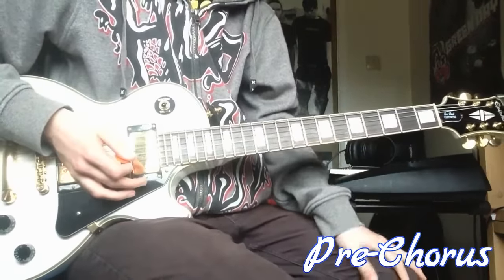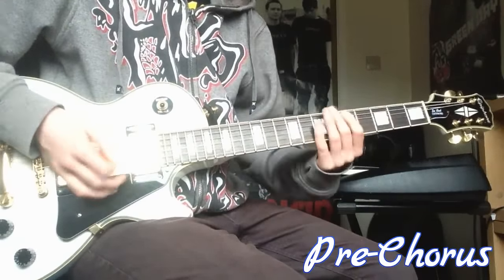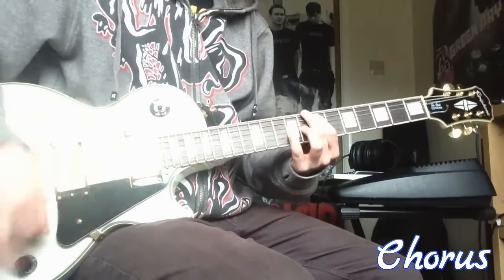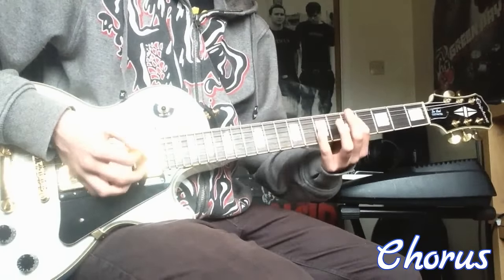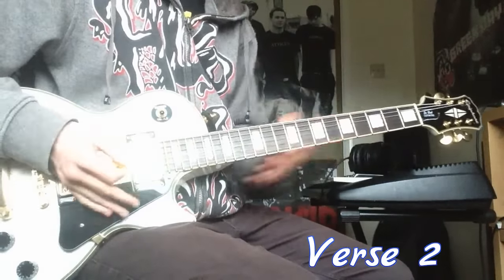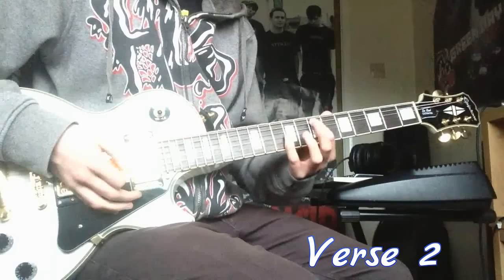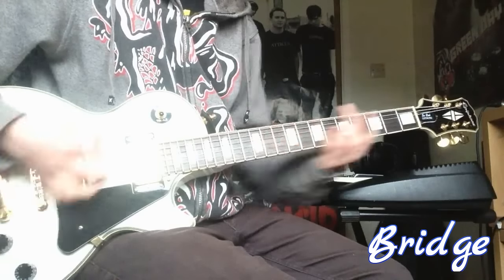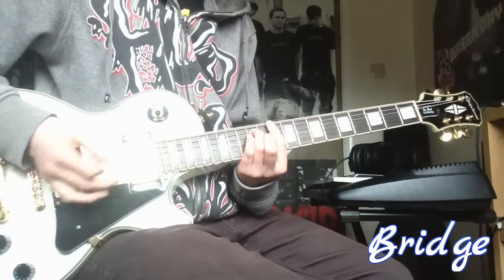Blink 182 - Rabbit Hole Guitar Lesson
Dive deeper into the world of punk and emo music production by joining my exclusive series, "Production Pills". Delivered straight to your inbox, these invaluable tips and insights can't be found on YouTube.

Learn more about me, my productions and all the tools you’ll ever need to craft your own world-class punk & emo songs: